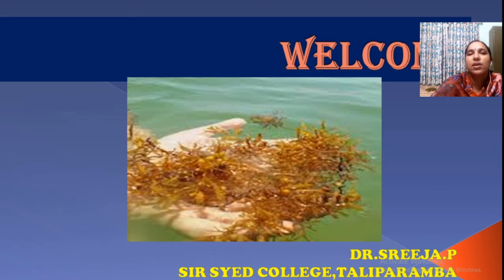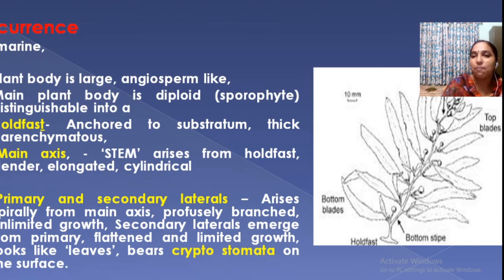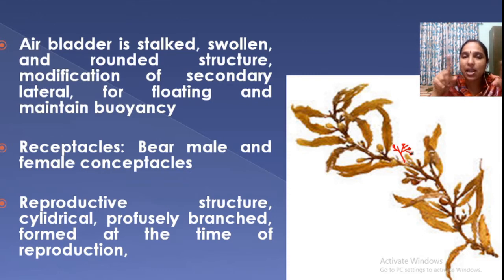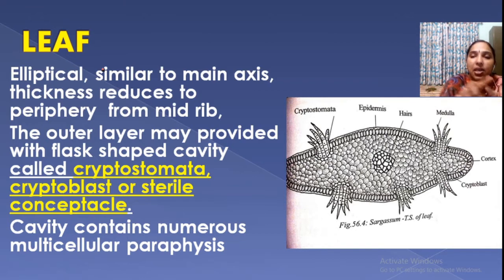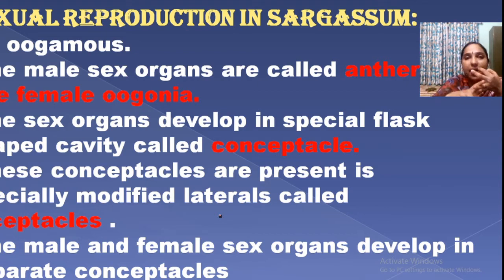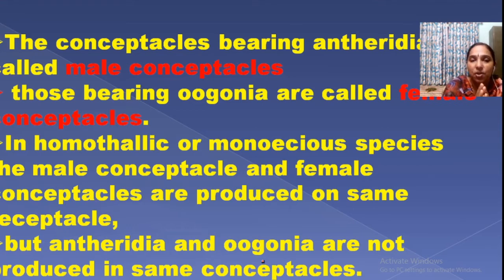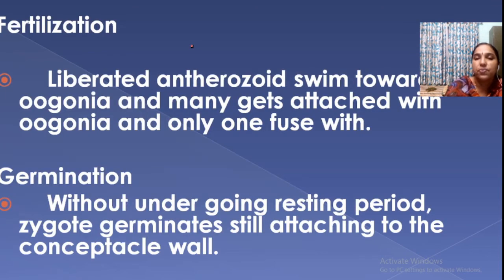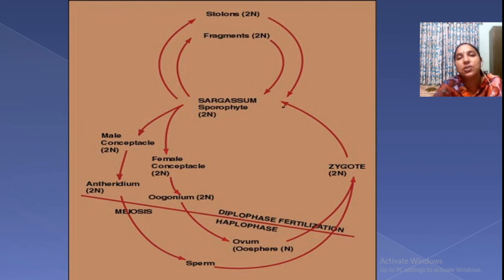sargassum -brown alga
Describes the structure and reproduction in Sargassum